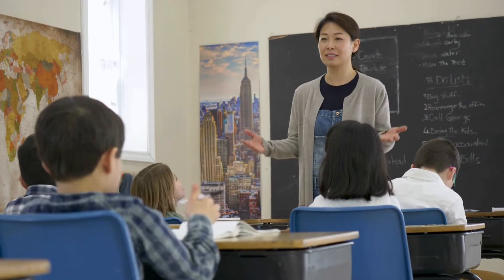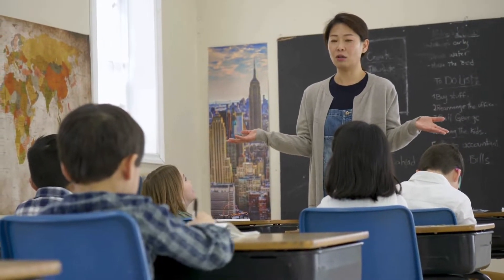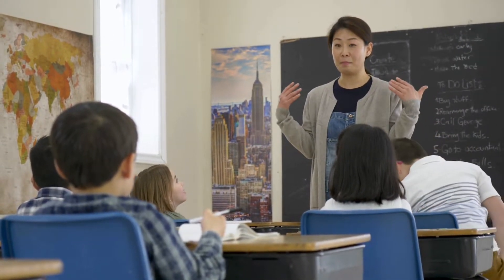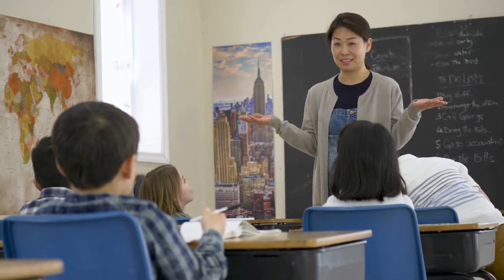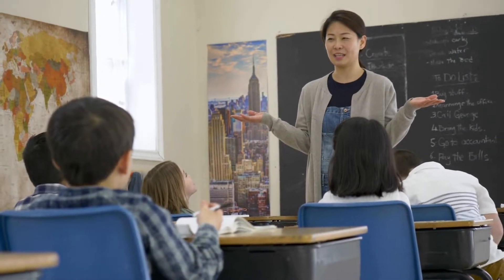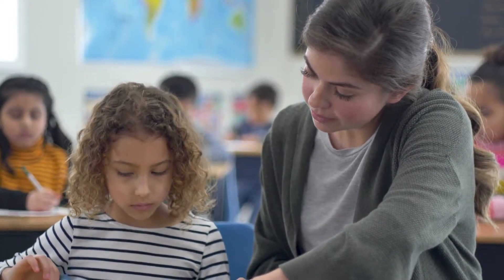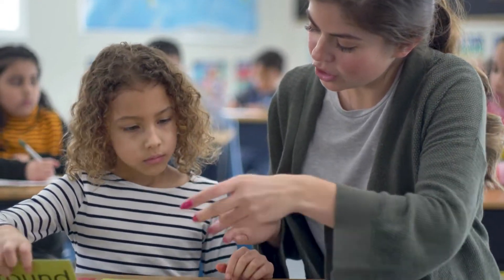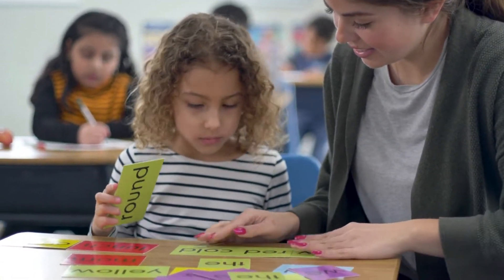Population Growth Effects On Education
The population growth effects on education can be seen in many countries. If the population is high, there are more people to educate, and because of this, it can be difficult for all children to receive equal access to quality education.

In some countries with higher populations, such as India or China, population density also plays a role in how easy it is for each child to receive proper schooling.